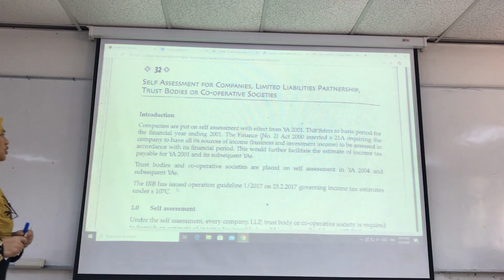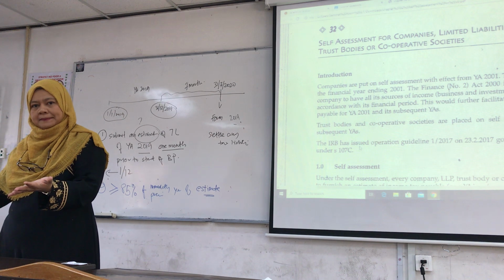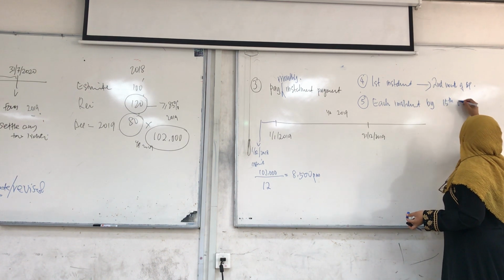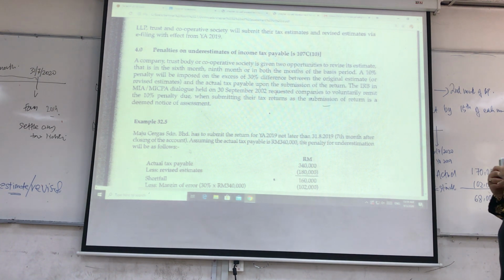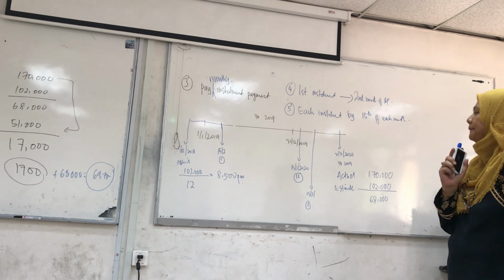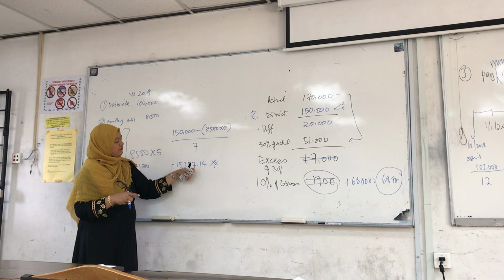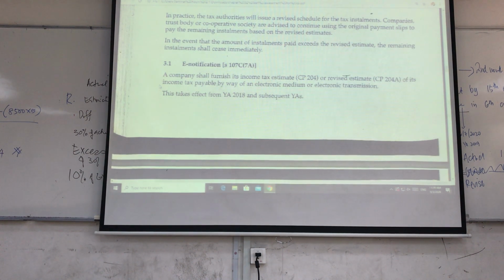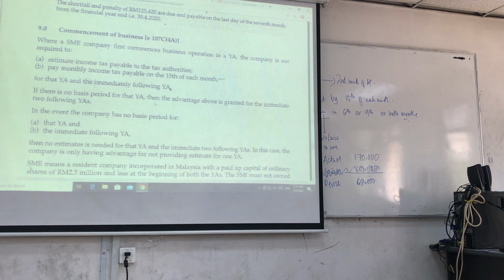Tax Estimate for Company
A lecture on tax obligations for Malaysian companies in relation to estimate and payment of tax in a year of assessment.